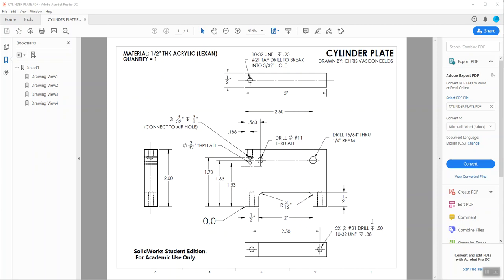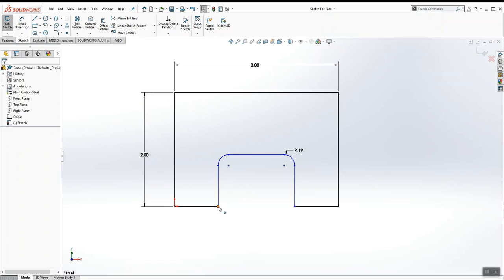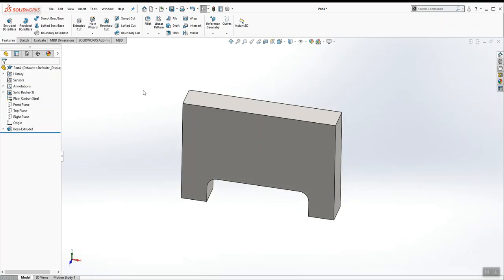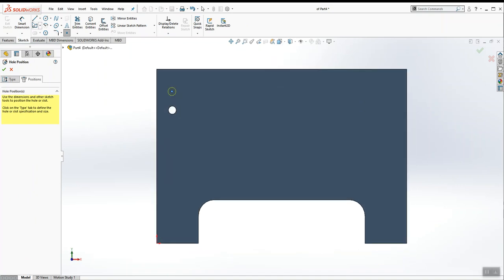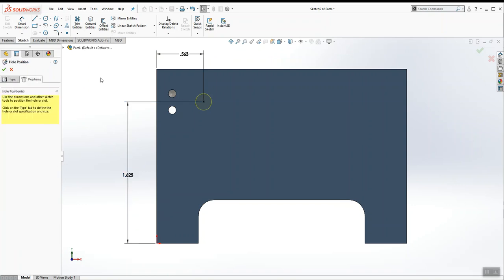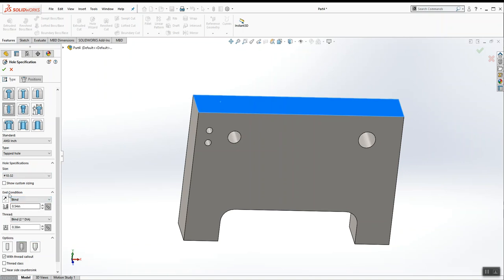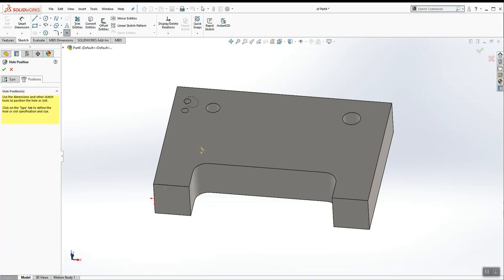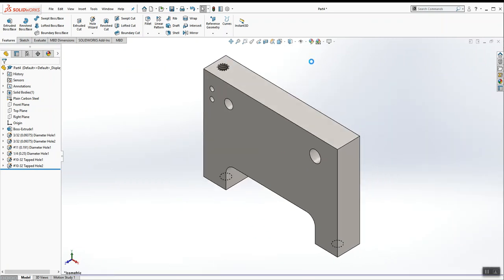CYLINDER PLATE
MCT125 Air Engine Project
Building the Cylinder Plate in SolidWorks